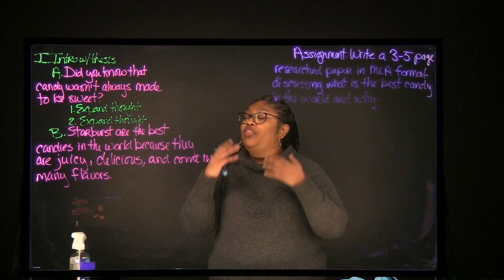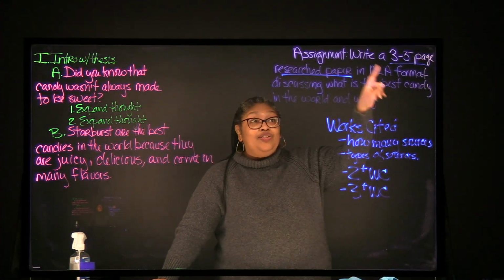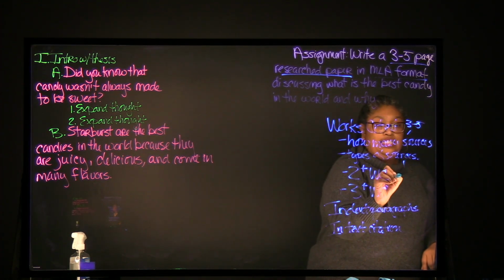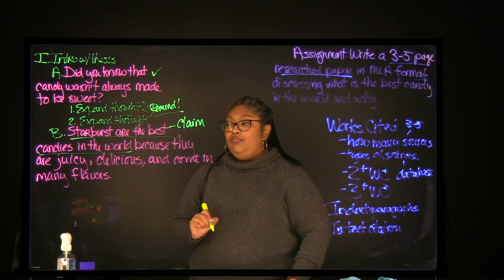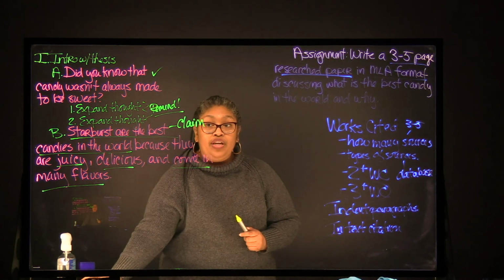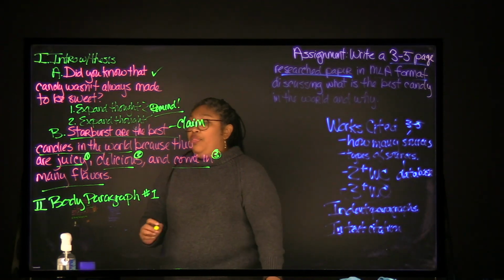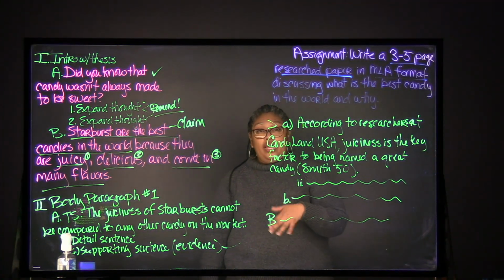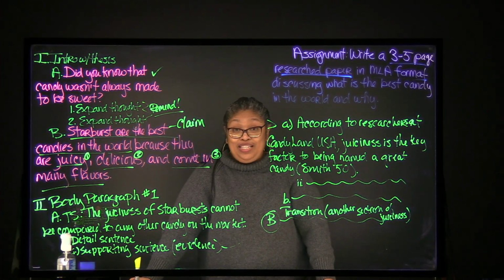Detailed Outline: Putting it all together